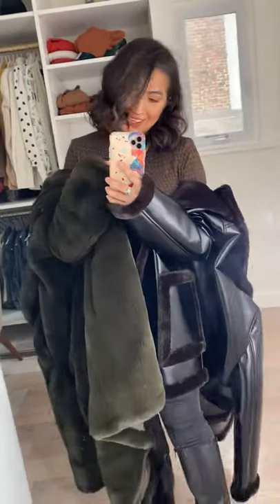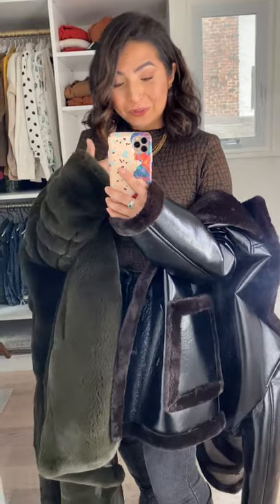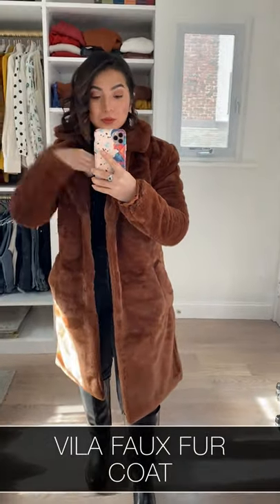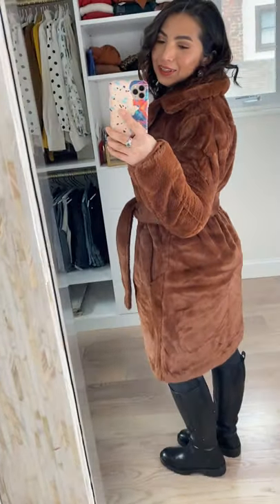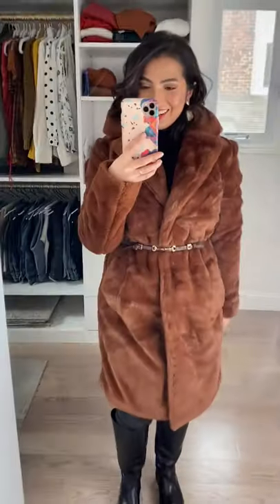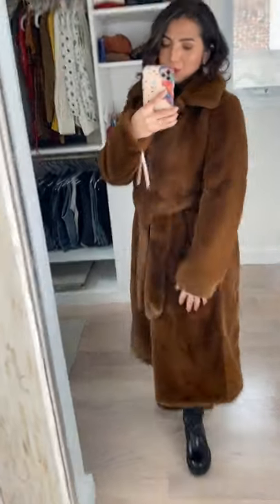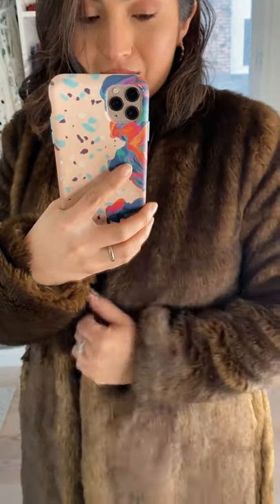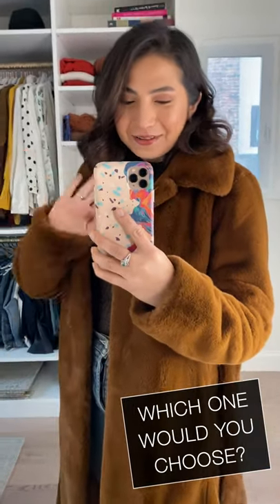Finding A Chic Faux Fur Coat For Winter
Julieta is on a mission to find the perfect faux fur coat. One that is luxurious, warm, stylish, and most importantly (at least to some of us) looks good even with sweatpants.

Shop warm faux fur coats for winter:
Apparis Sasha Coat
Vila Faux Fur Coat
Sanctuary Belted Coat
FRAME Belted Coat